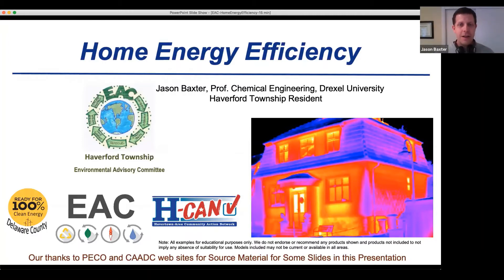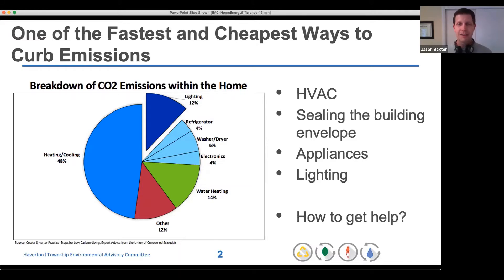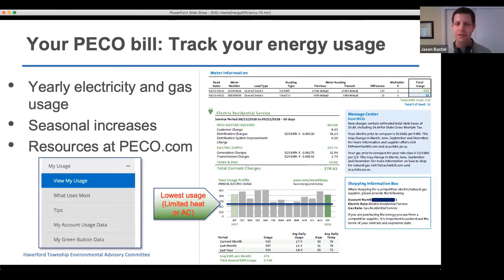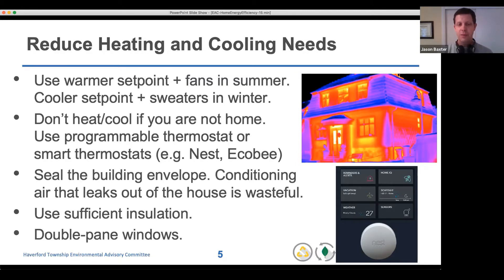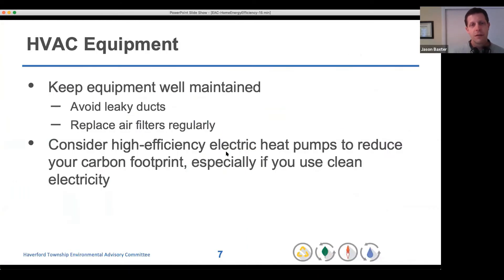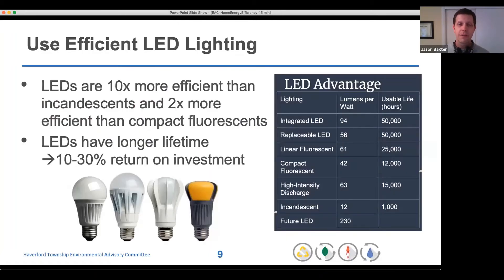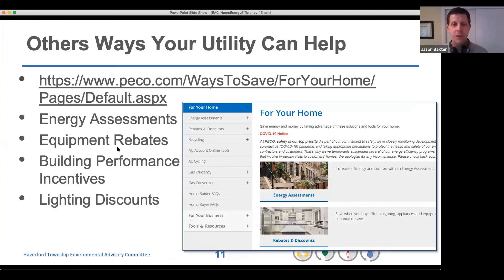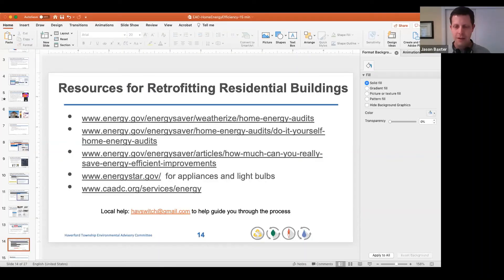Home Energy Efficiency Made Easy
Learn tips and resources on saving energy and money in your home.